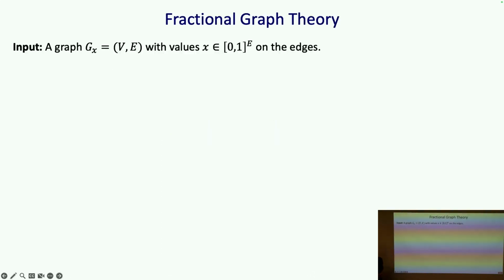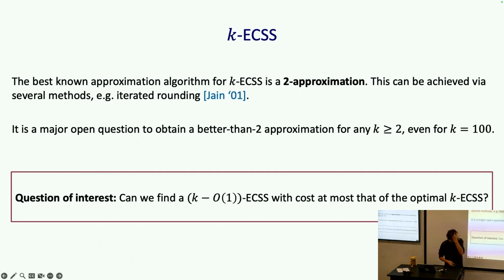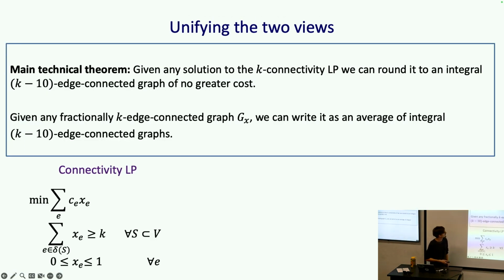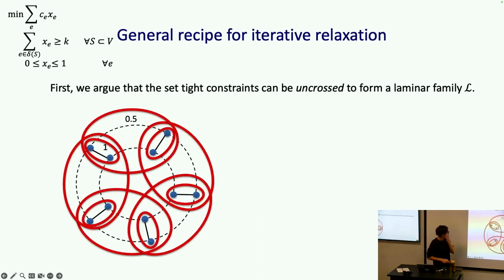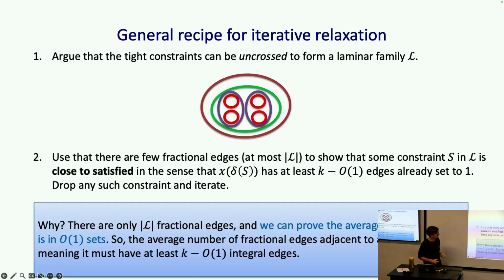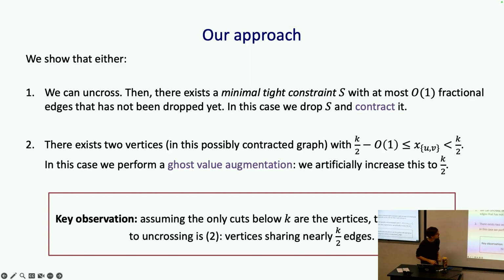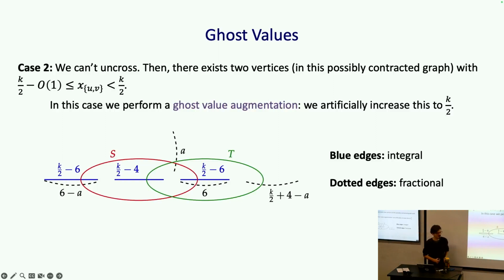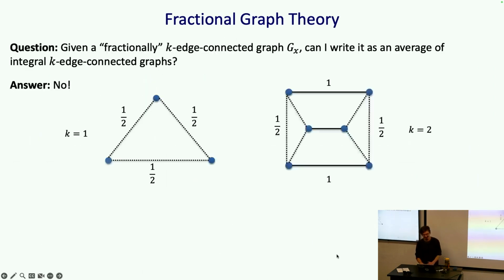Nathan Klein: Ghost Value Augmentation for k-Edge-Connectivity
Brown CS Theory Seminar on October 16, 2024.